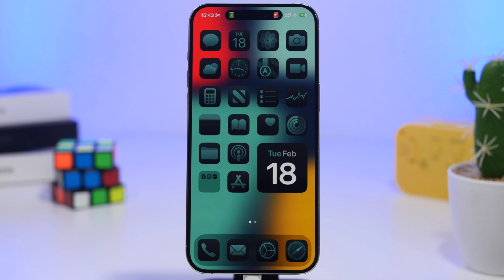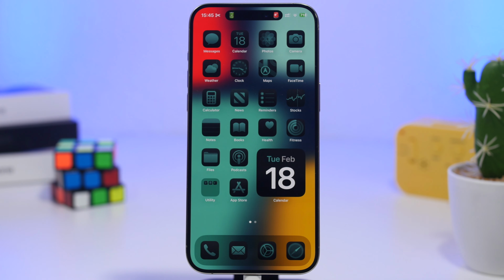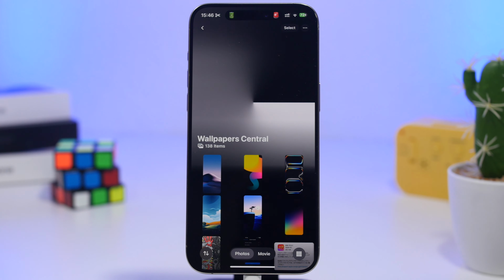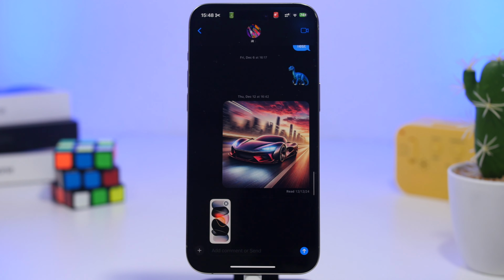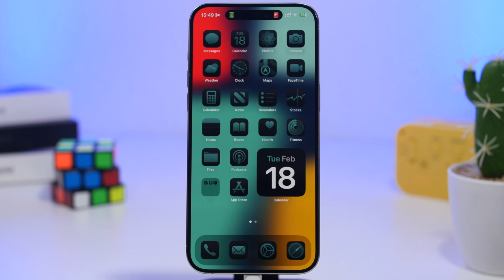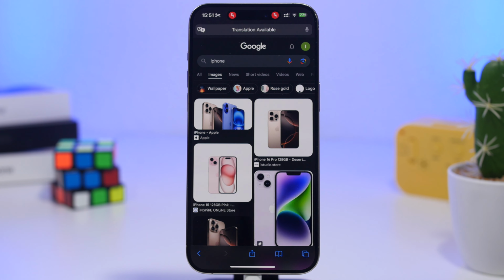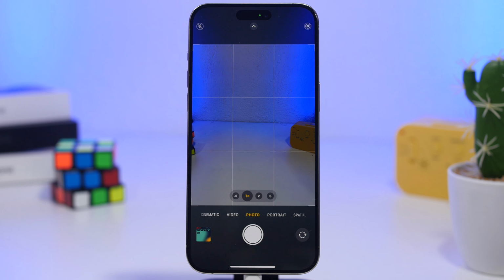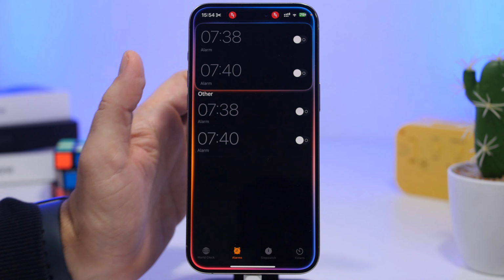10 iPhone Hacks THAT WILL BLOW YOUR MIND !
10 iPhone Hacks THAT WILL BLOW YOUR MIND - 2025

iPhone and iOS 18 have a lot of hidden features, tricks & hacks that let you do more and do things easier on your iPhone by using these hidden tricks and hacks.

1 0:00
2 1:13
3 2:14
4 2:56
5 3:39
6 4:24
7 5:58
8 6:27
9 7:08
10 7:35